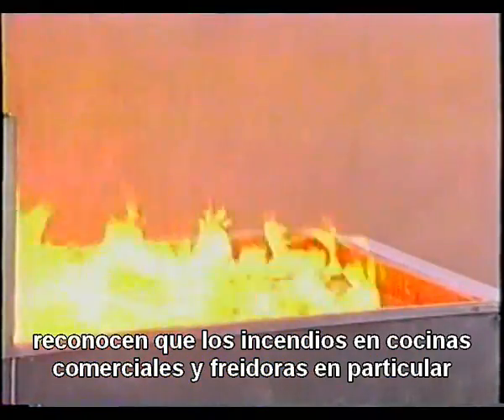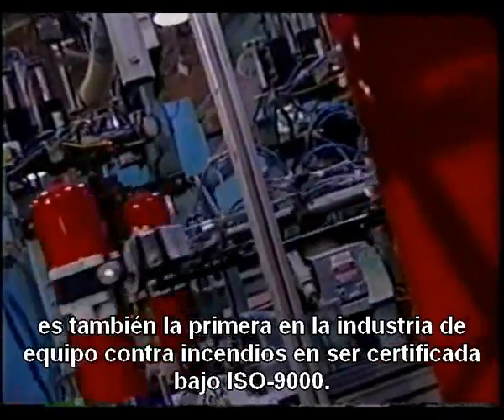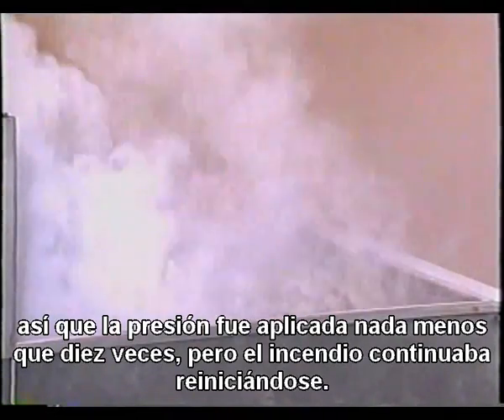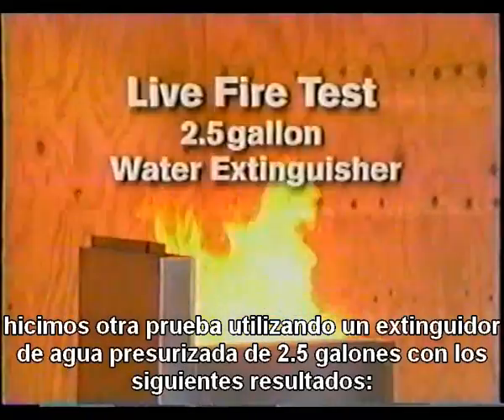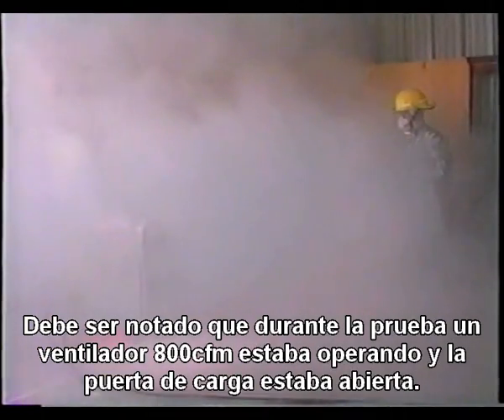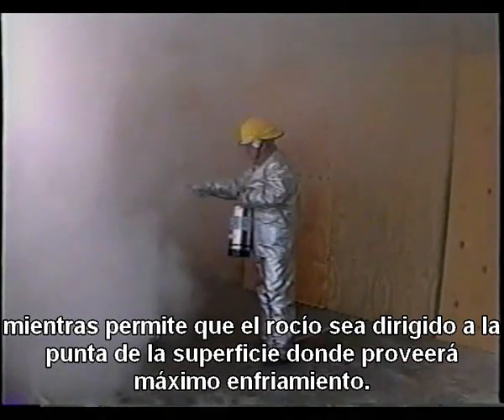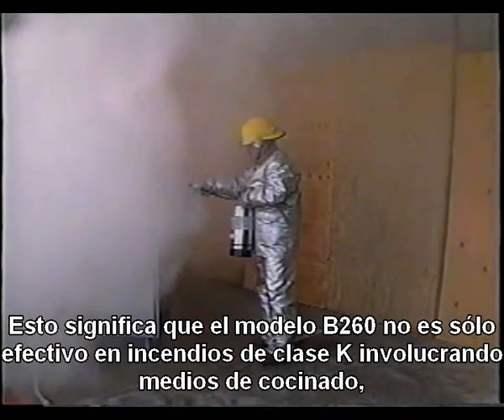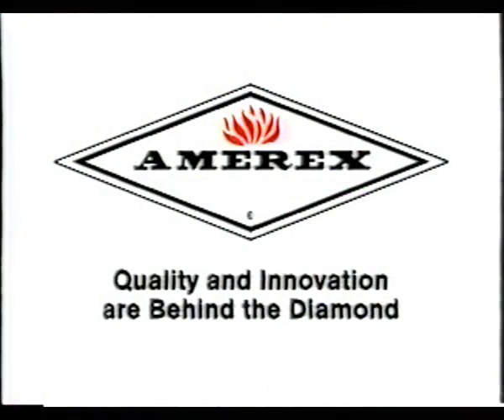Como se fabrica un extintor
Se integra el proceso de fabricación de un extintor, cortesía de AMEREX e integrado por Extinguidores de Sonora